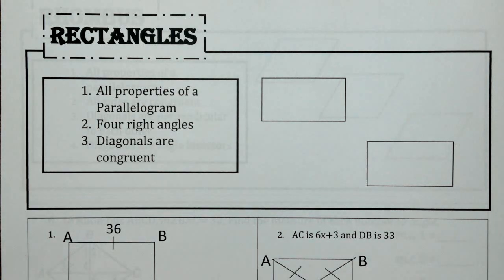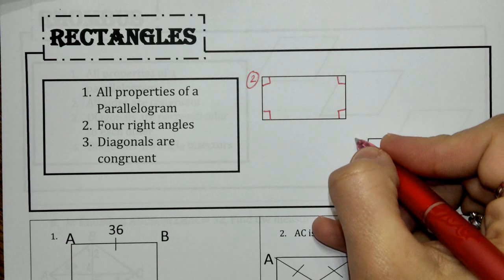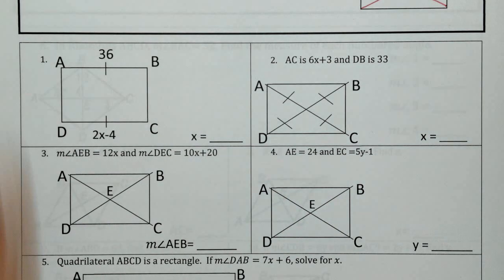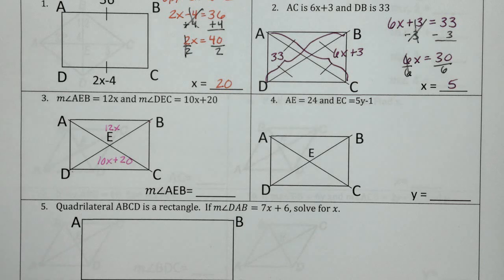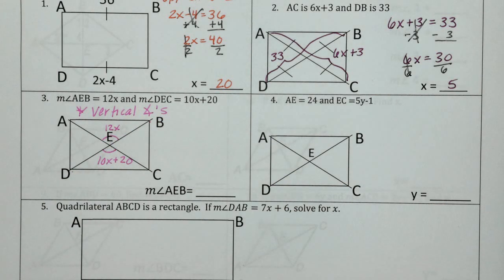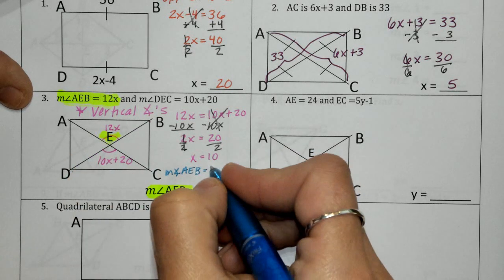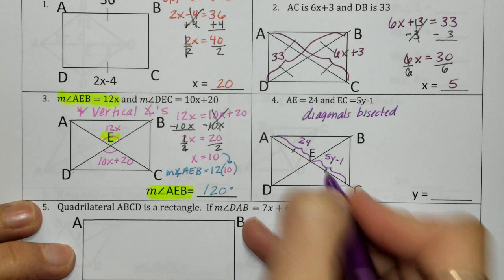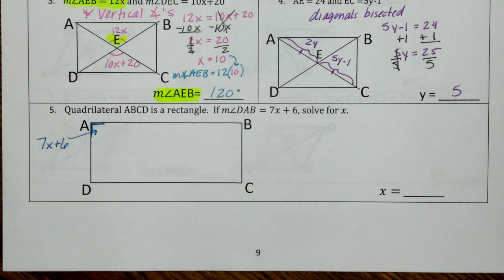Properties of Rectangles